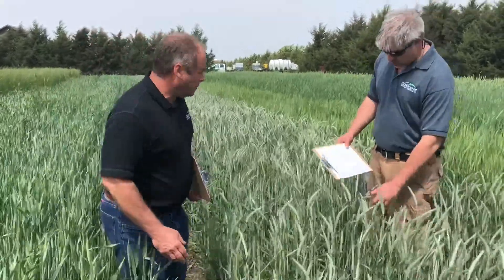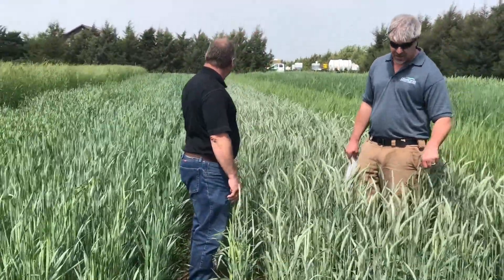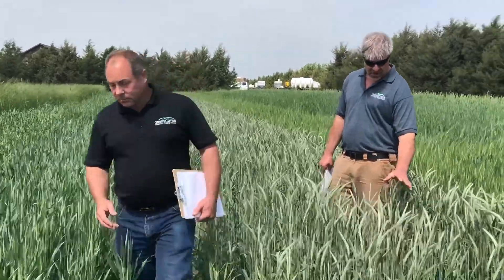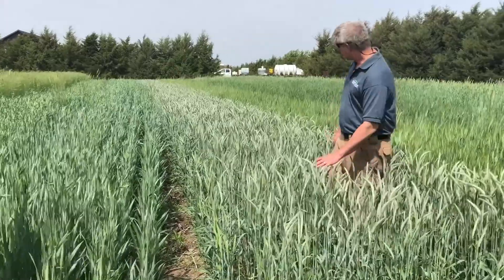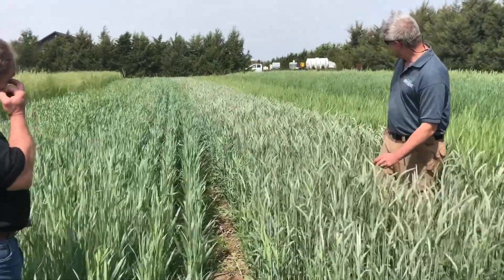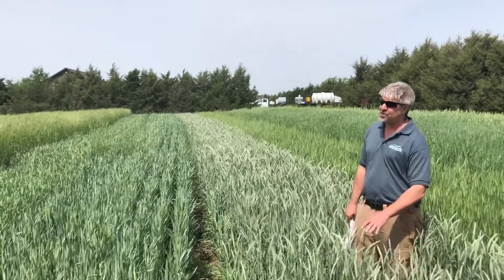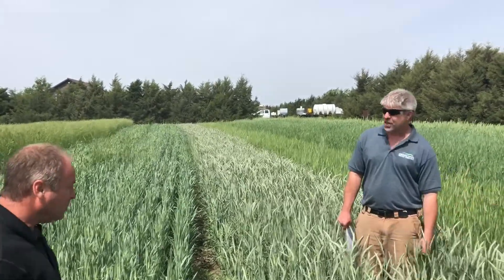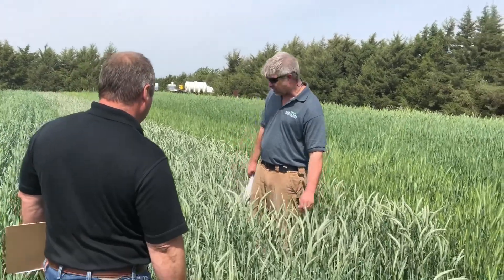Winter Max Triticale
This test plot was planted on 10.17.17 and the video was recorded on 5.22.18.